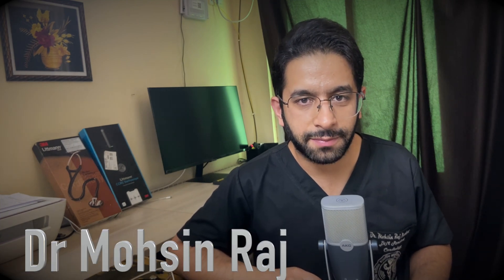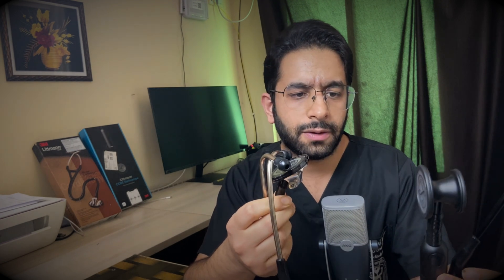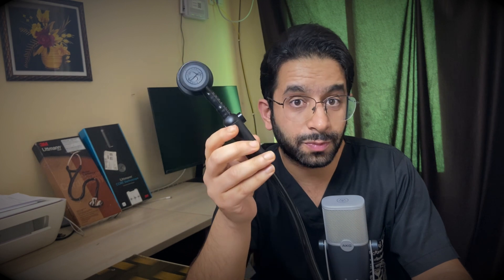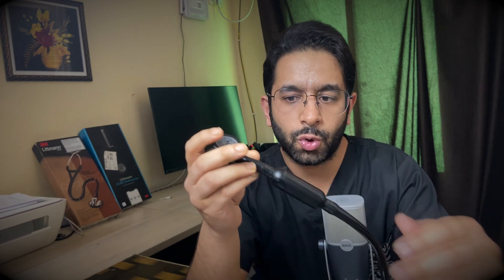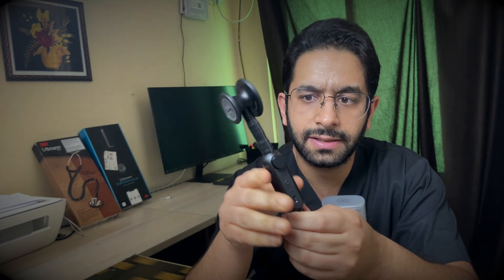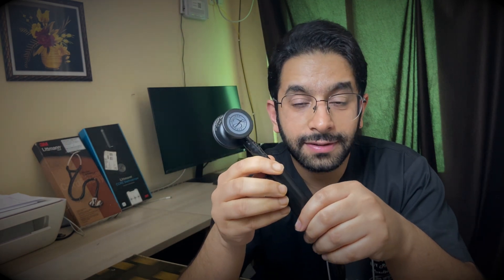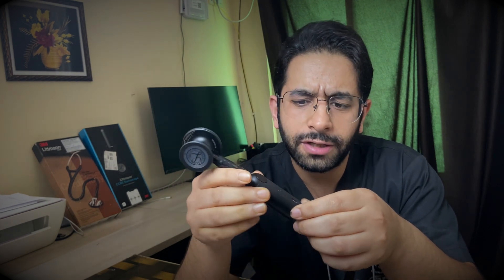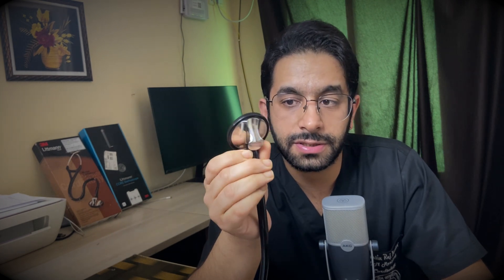Unlocking the Secrets of the Most Advanced Littmann Stethoscope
In this video i compare Littamann core digital stethoscope to Litmann Master Cardiology Stethoscope.
About me